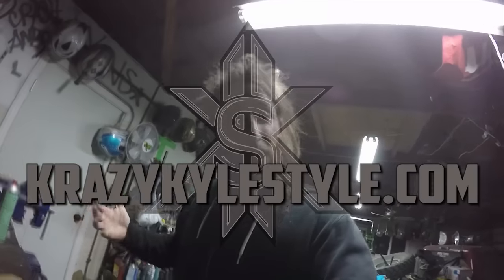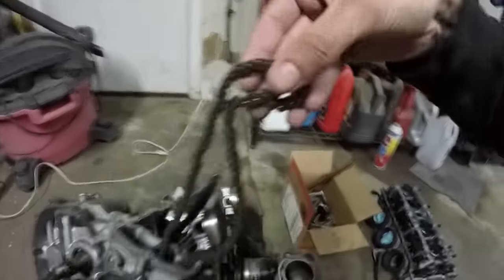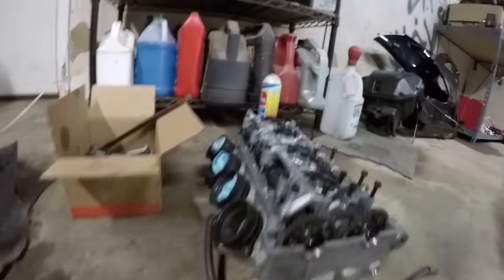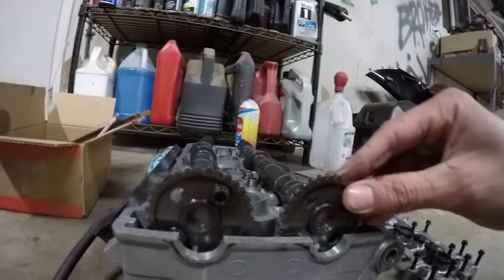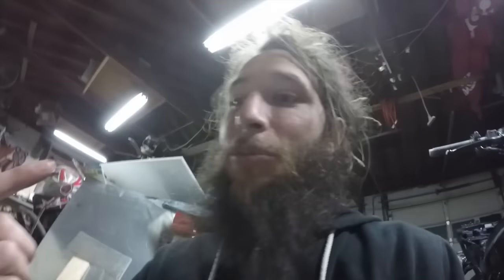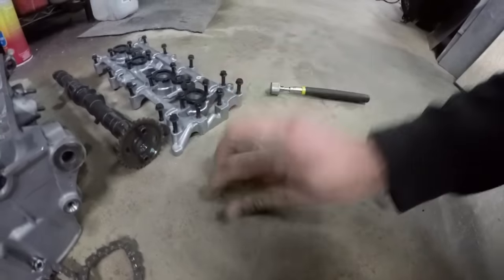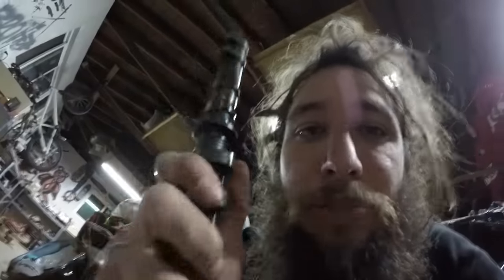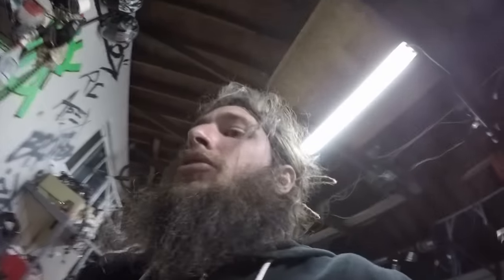Cam Chains Revisited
Awhile back we showed you some tips on replacing your cam chain, here is a few more words on why its a good idea.

you can find more at krazykylestyle.com